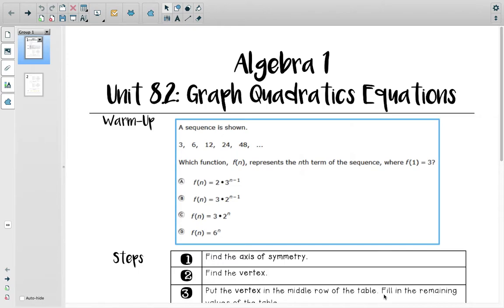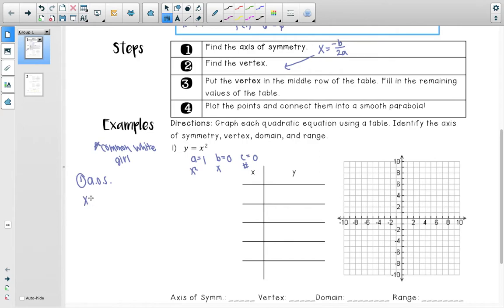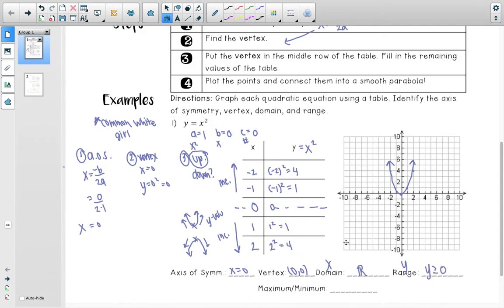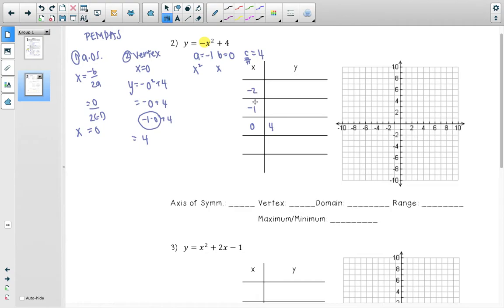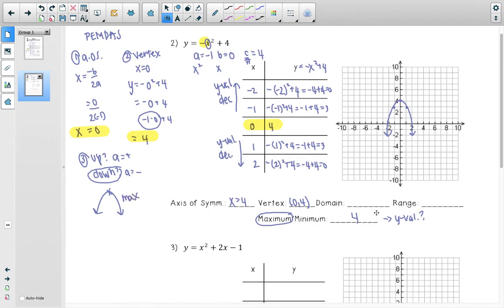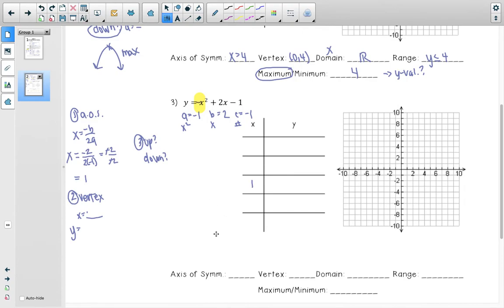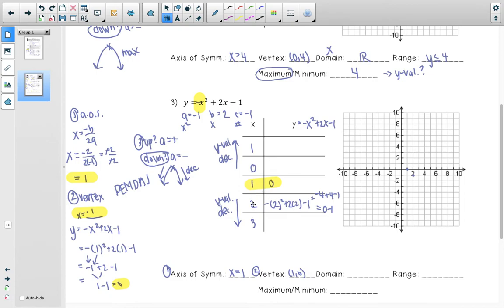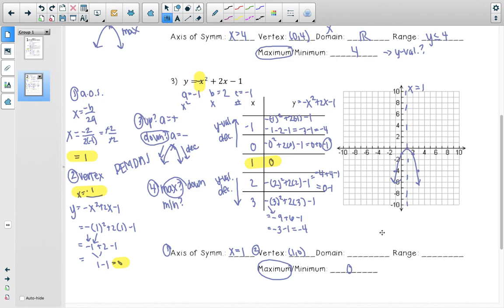Unit 8.2: Graph Quadratic Equations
In this video, we take 8.1 one step farther and actually graph the quadratic equations.